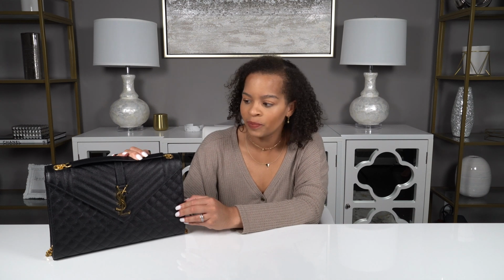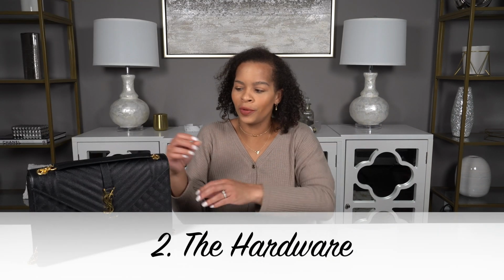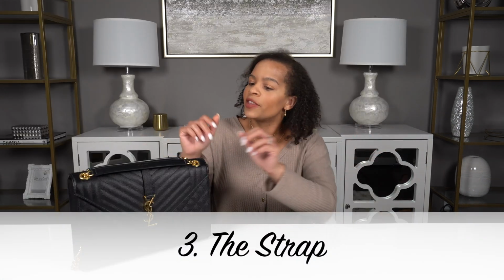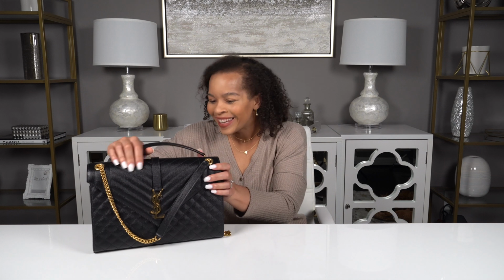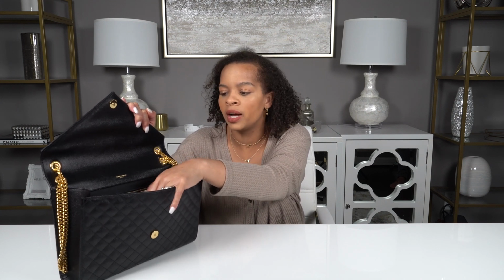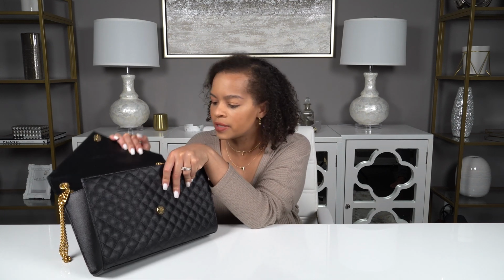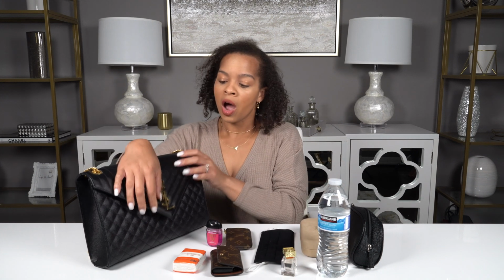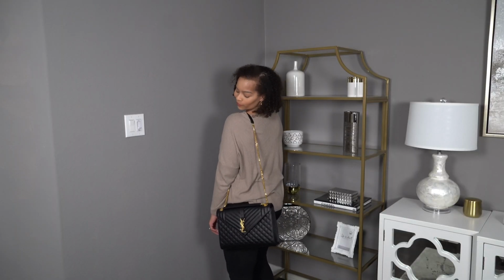YSL Envelope Bag Review | BEST LARGE LUXURY BAG FOR THE MONEY?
The YSL Large Envelope Bag is a stunning bag!  The material, hardware and stitching on this bag is exquisite. In this video, I do a YSL Envelope Bag Review, show you what fits inside my bag and give you mod shots.  Saint Laurent Envelope bags are very popular with good reason.  It is hard to find bags this size at the same price point.  This is a YSL bag I am very happy to have in my collection.

 Black Women Luxury!